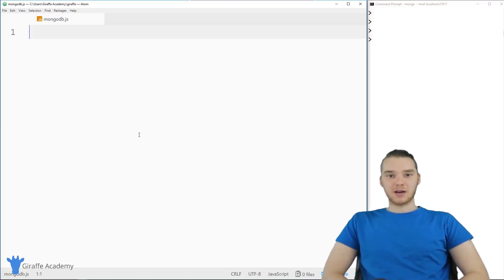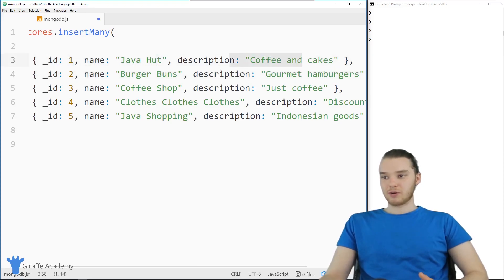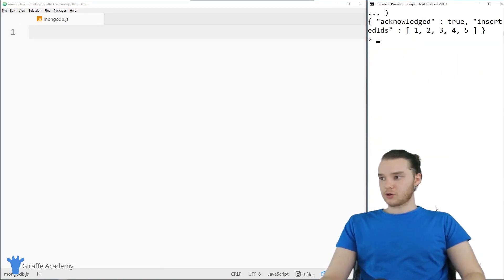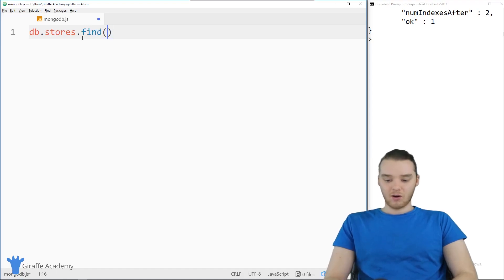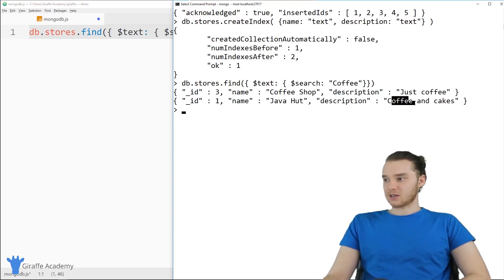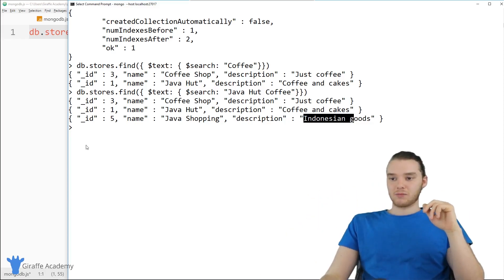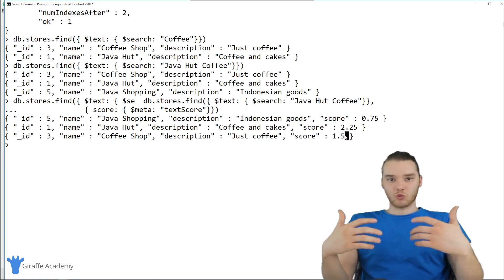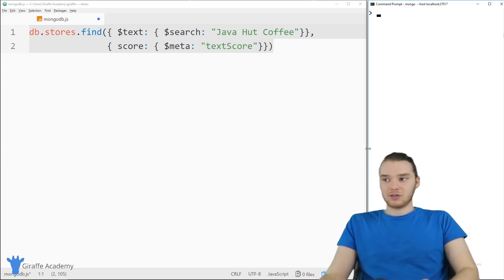Text Indexing | MongoDB | Tutorial 9